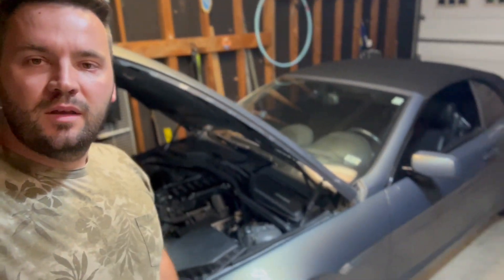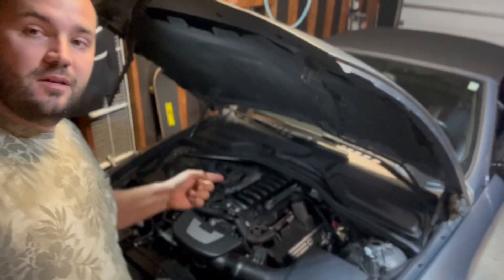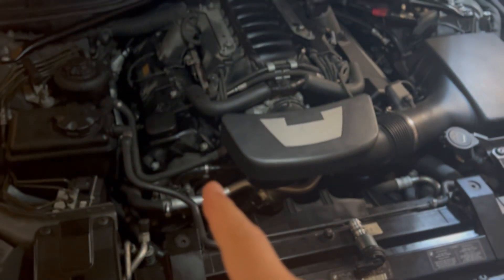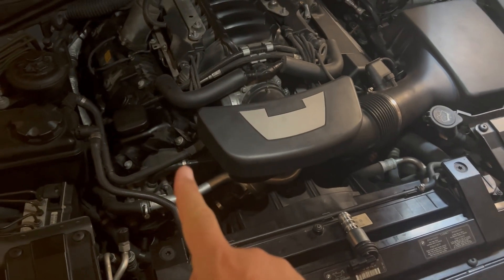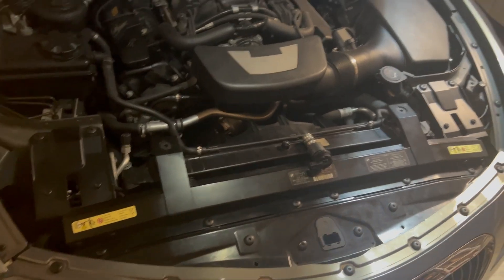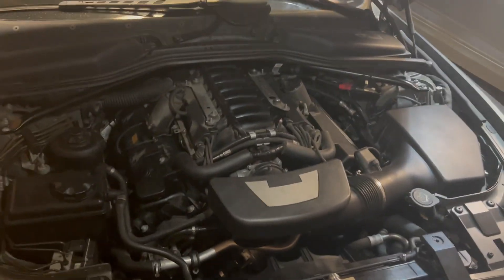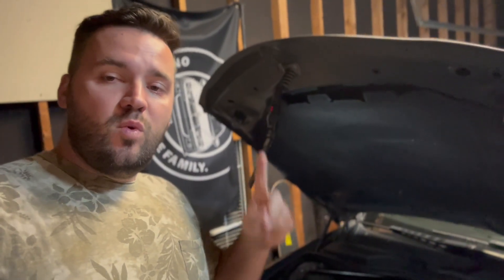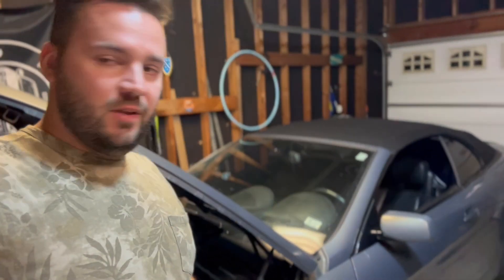BMW 650i N62 V8 engine and secret behind OEM Vanos Solenoids! *must watch*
Here I am sharing very interesting experience with my 2006 bmw 650i vanos solenoids. Let's just mention that OEM vanos solenoids are around $470 each and you would need x4 for V8 engine. That's a lot of money! Well luckily I will show you how to save a lot of money!